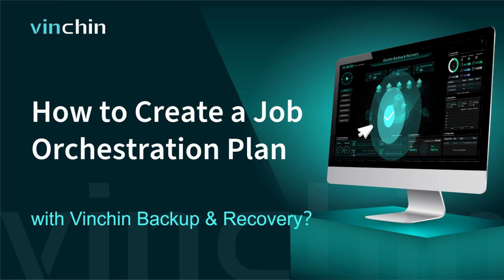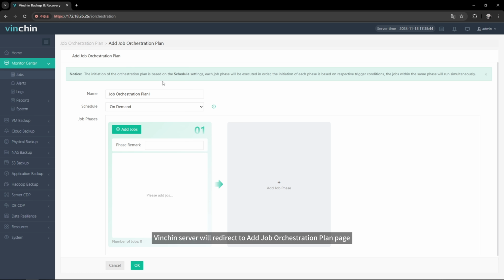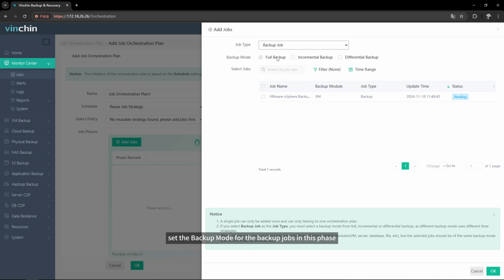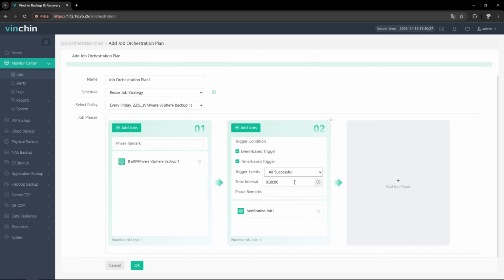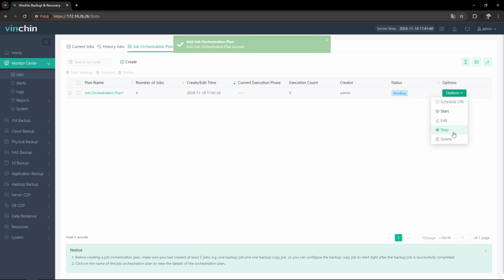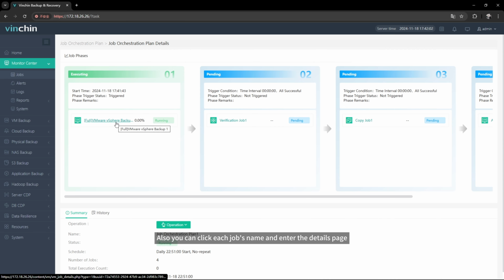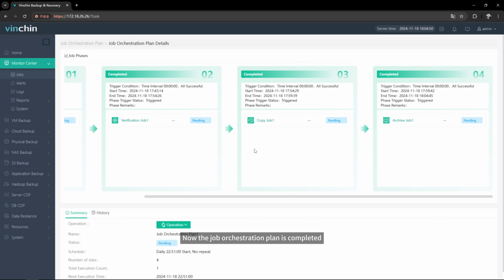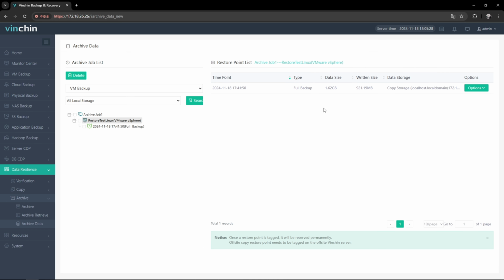How to create a job orchestration plan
Discover how to effortlessly create a job orchestration plan with Vinchin Backup & Recovery. In this tutorial, we guide you through the essential steps to set up an efficient orchestration plan that streamlines your backup and recovery processes. Watch now to learn how Vinchin's intuitive tools help automate and manage your backup tasks, ensuring your IT environment is always protected and recovery-ready whenever you need it. With Vinchin, you can optimize your operations and improve business resilience with ease.